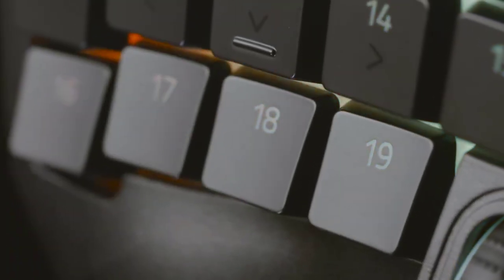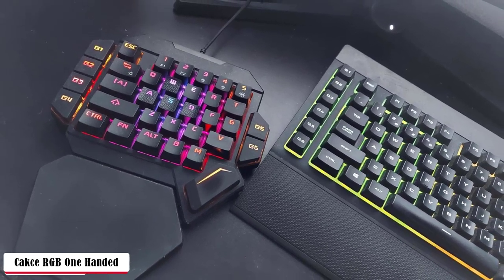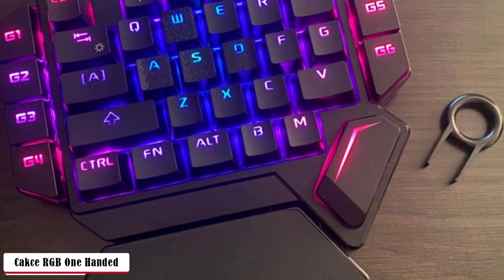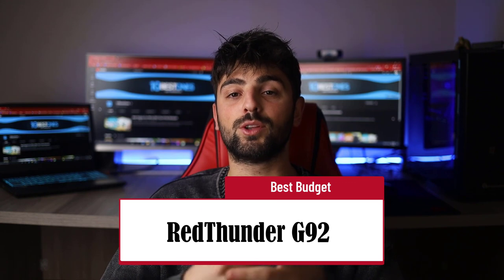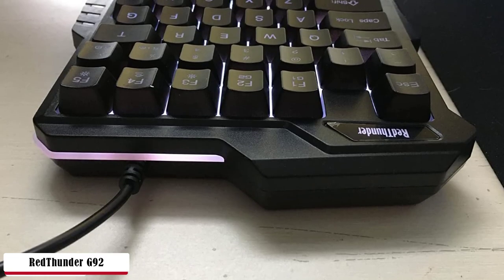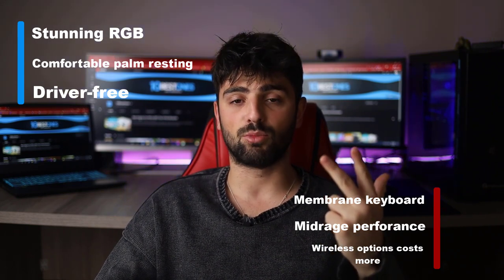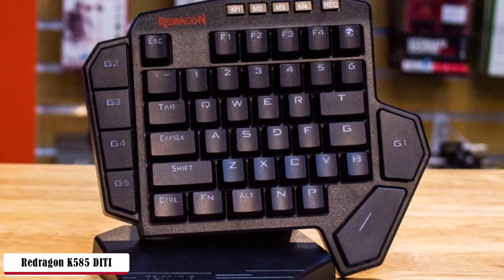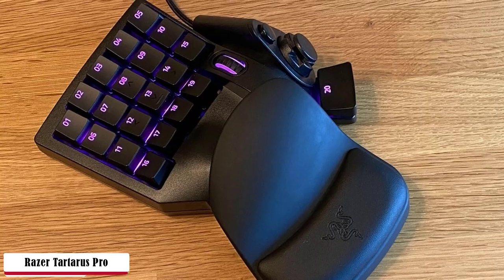Best Gaming Keypads in 2023 (Top 5 One Handed Keyboards For PC & Mac)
► Links to the best gaming keypads we listed in this video:

► Cakce RGB One Handed
► Razer Tartarus v2
► RedThunder G92
► Redragon K585 DITI
► Razer Tartarus Pro

10BestOnes is a participant in the Amazon Services LLC Associates Program, an affiliate advertising program designed to provide a means for sites to earn advertising fees by advertising and linking to Amazon.com. As an Amazon Associate I earn from qualifying purchases.